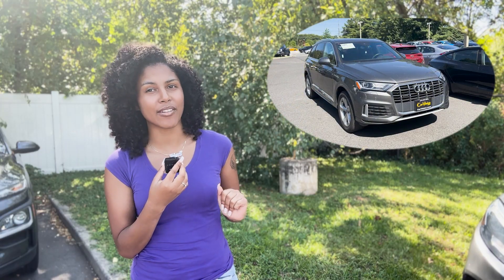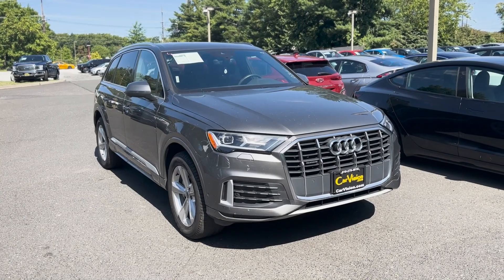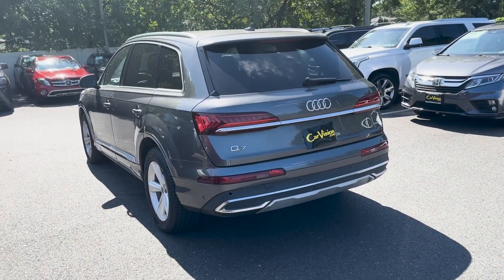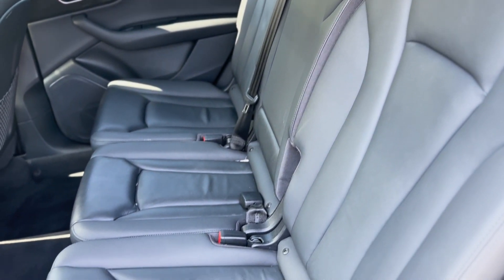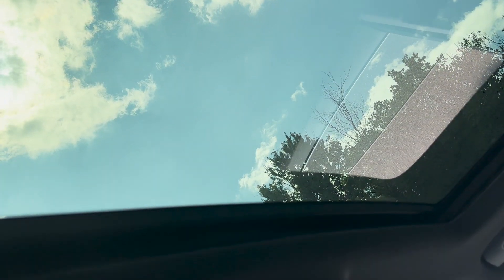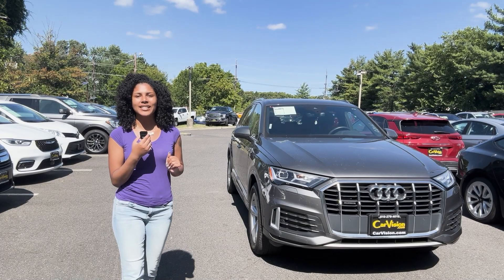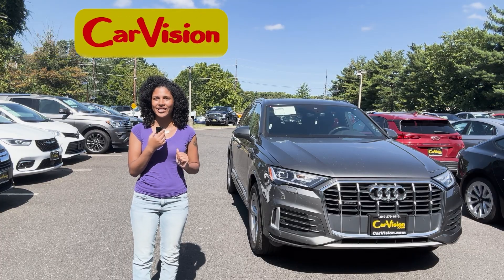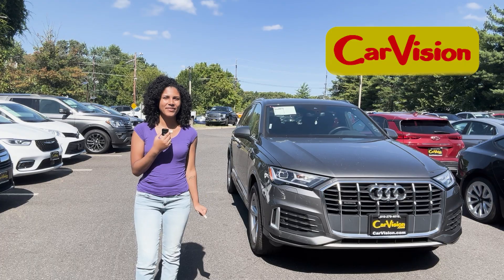2021 Audi Q7 45 Premium